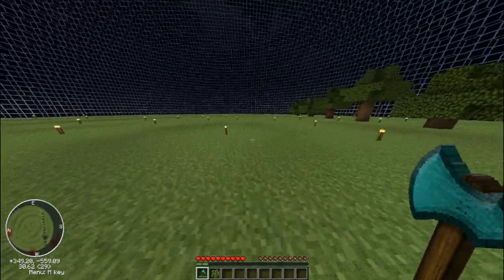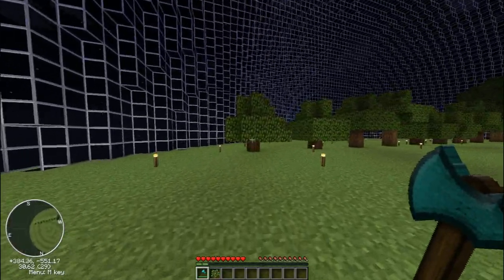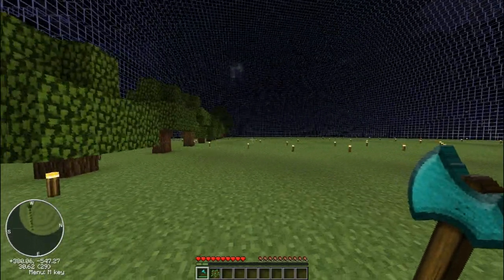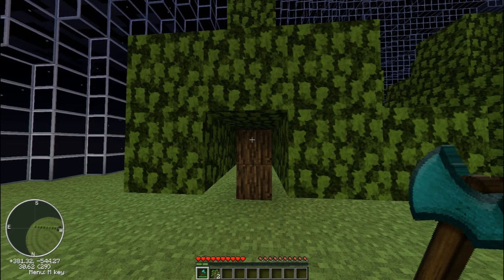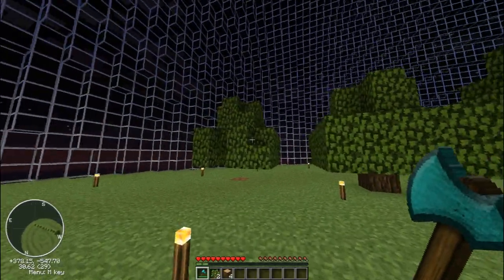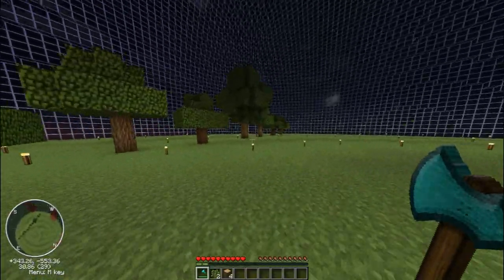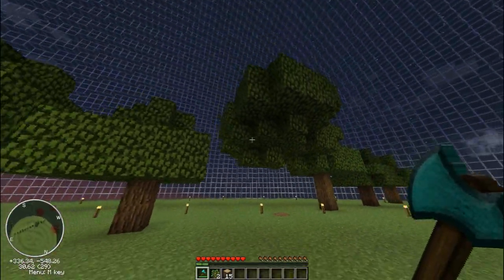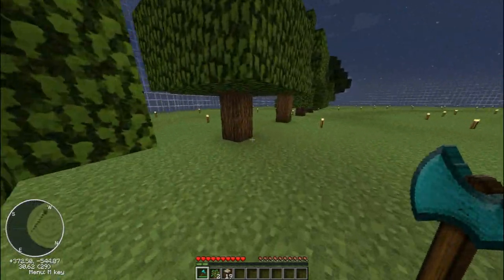LumberJack Mod Spotlight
This is Yaky reviewing the LumberJack mod for minecraft, the mod which enhances the tree logging experience!